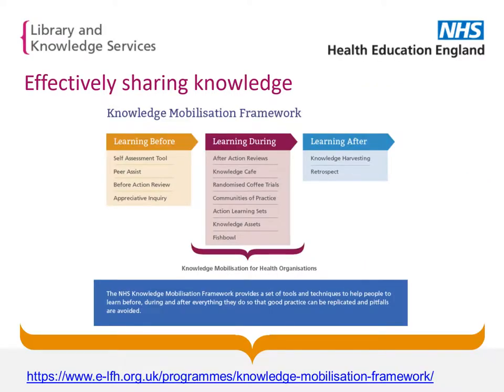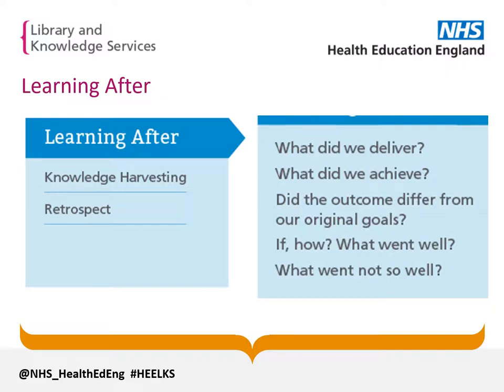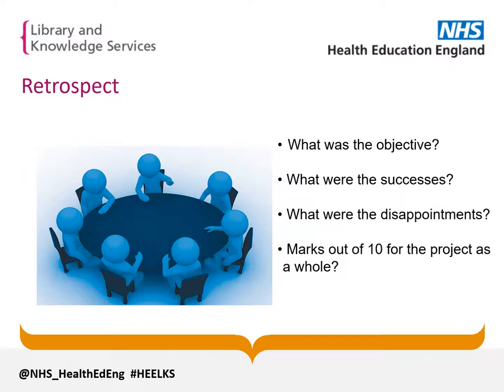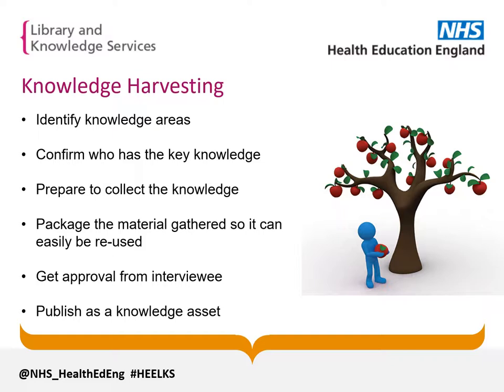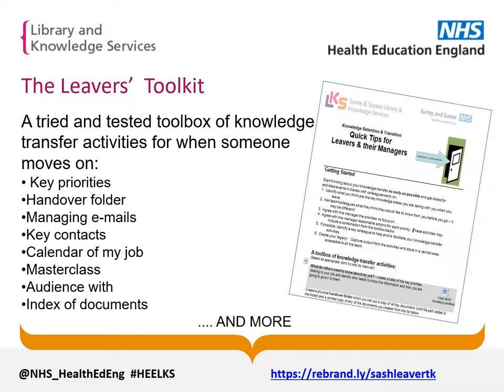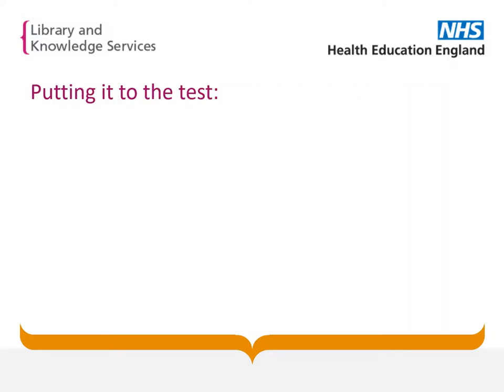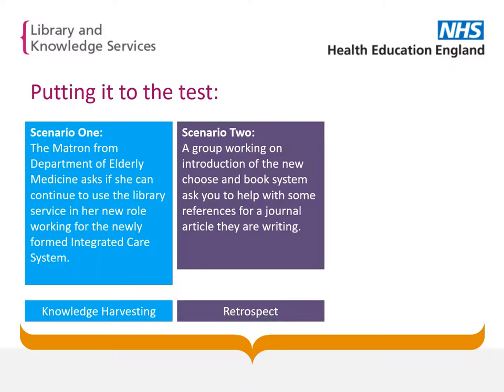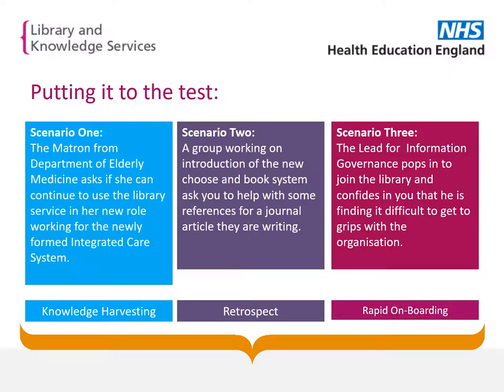Mobilising Evidence & Knowledge: Learning After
An overview of some learning after techniques that can be used to mobilise evidence and knowledge, examples of how they have been used by health librarians and knowledge specialists and prompts on how to incorporate the techniques into every day practice.